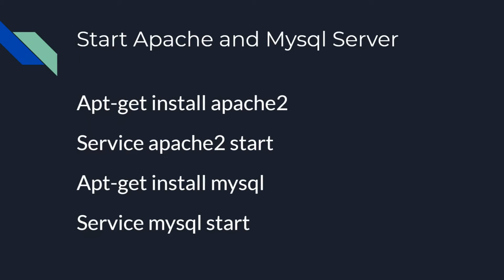7 Start apache and mysql server ppt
Apt-get install apache2 (Install Apache )

Service apache2 start (Start Apache)

Apt-get install mysql (Install mysql)

Service mysql start (Start mysql)